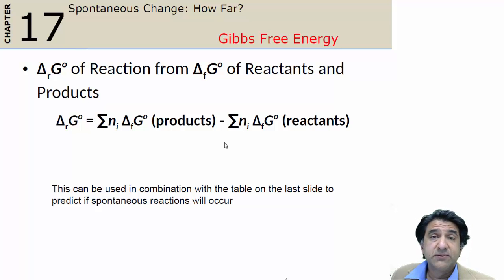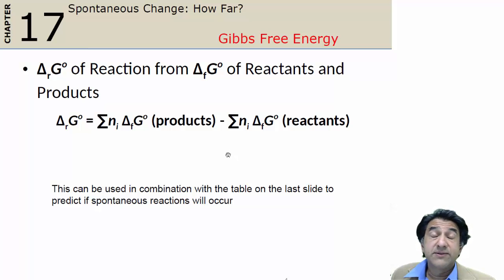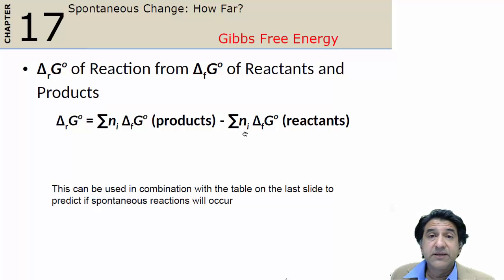CHEM1001 - Thermodynamics - Calculate delta G the simple way, from tables